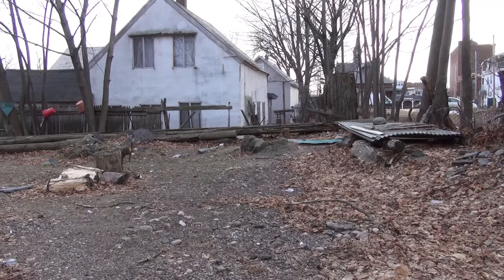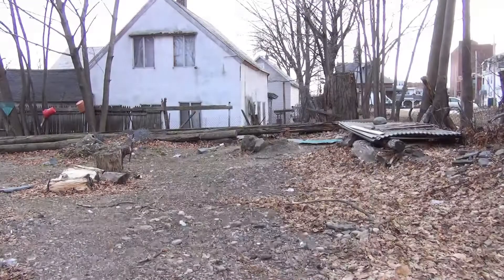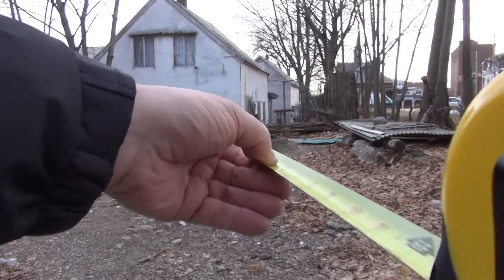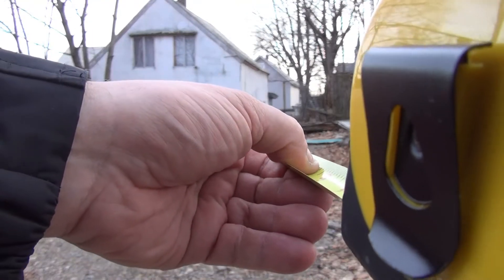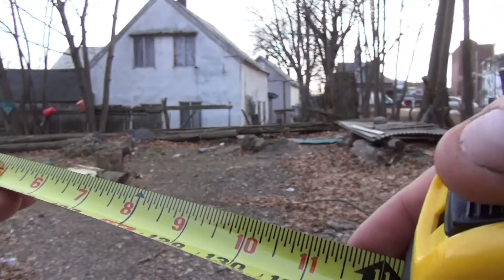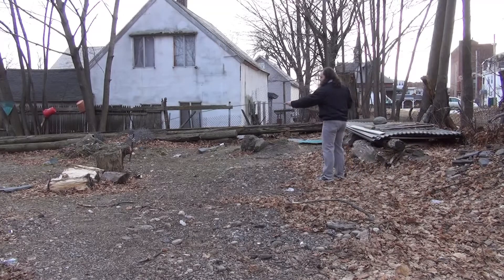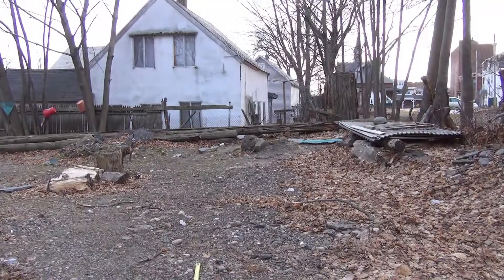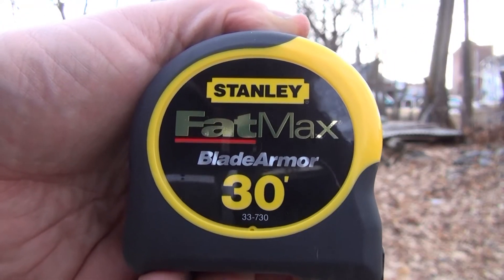CLAIM CHALLENGE: Stanley FatMax 30-Foot Tape Measure: 11-Foot Standout Challenge!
According to the packaging, the Stanley FatMax 30 Foot tape measure is capable of "standing out" 11 feet, before collapsing under it's own weight.

Will it stay rigid at 11 feet? We test that out, plus find the failure point, where it buckles.

Pardon my jitters. I have tremors, so stability is not quite there, but adds an extra challenge!